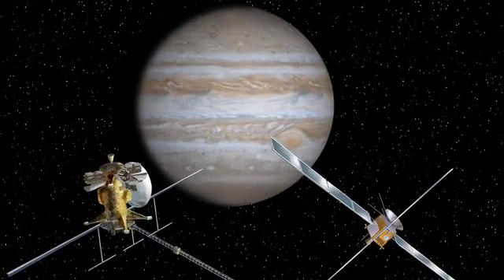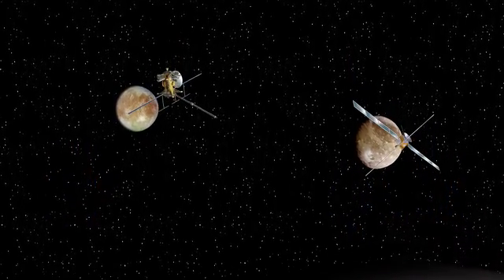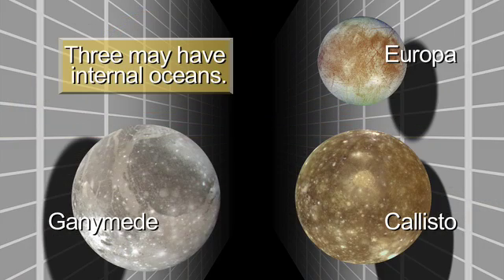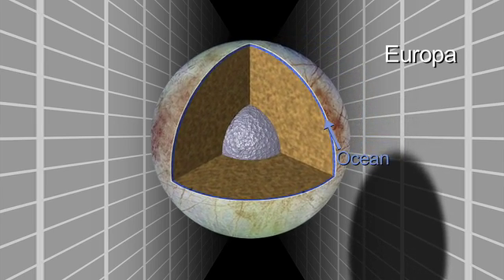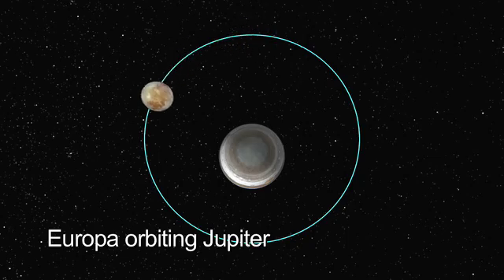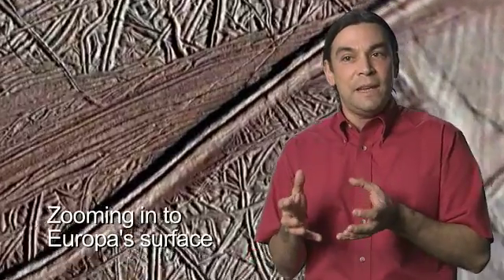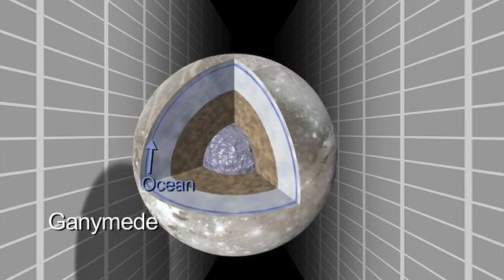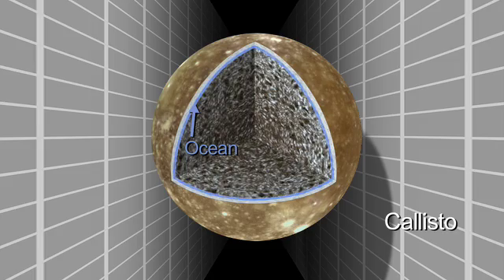NASA/ESA Europa Jupiter System Mission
The baseline Europa Jupiter System Mission (EJSM) consists of two primary flight elements operating in the Jovian system: the NASA-led Jupiter Europa Orbiter (JEO), and the ESA-led Jupiter Ganymede Orbiter (JGO). JEO and JGO will execute a choreographed exploration of the Jupiter System before settling into orbit around Europa and Ganymede, respectively. JEO and JGO carry 11 and 10 complementary instruments, respectively, to monitor dynamic phenomena (such as Io's volcanoes and Jupiter's atmosphere), map the Jovian magnetosphere and its interactions with the Galilean satellites, and characterize water oceans beneath the ice shells of Europa and Ganymede.

credit: NASA/ESA